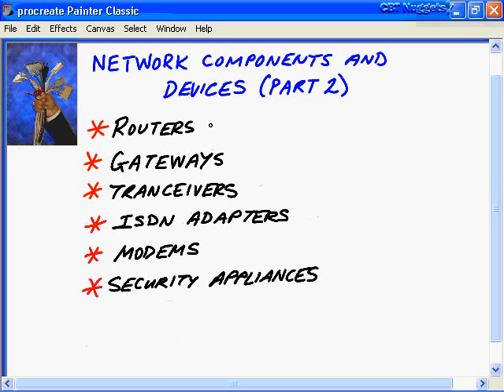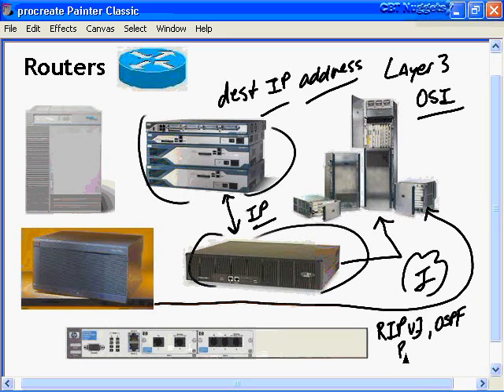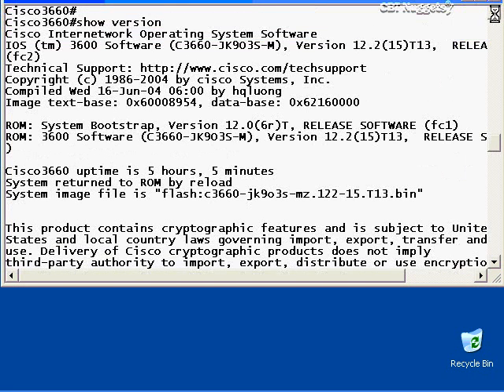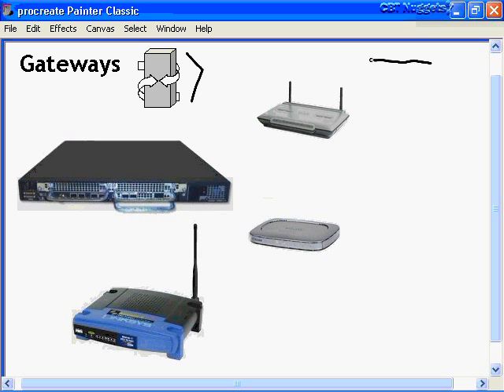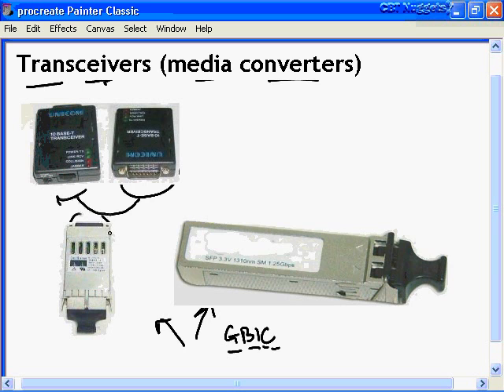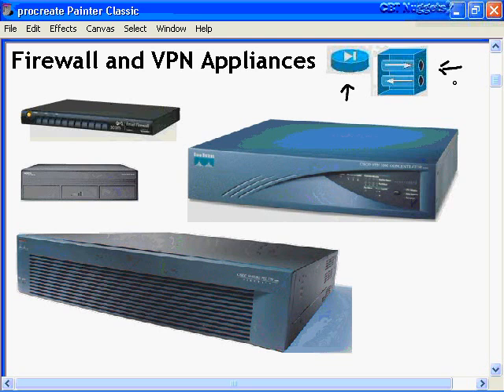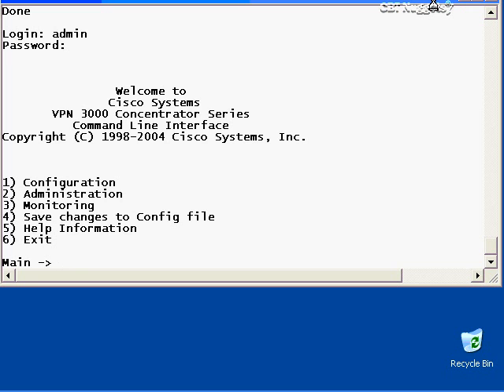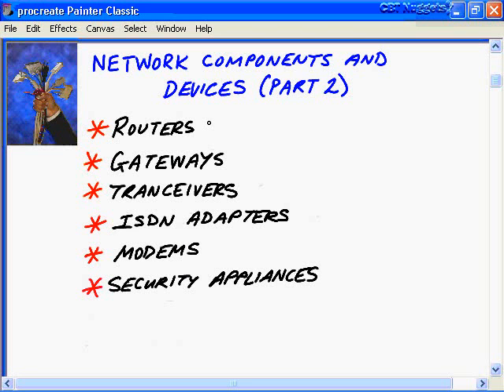Network component and devices